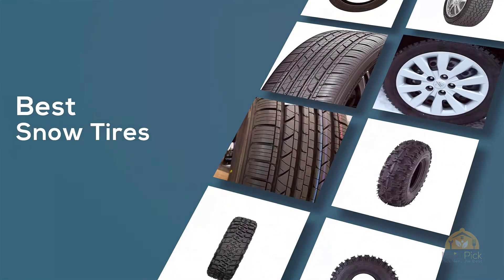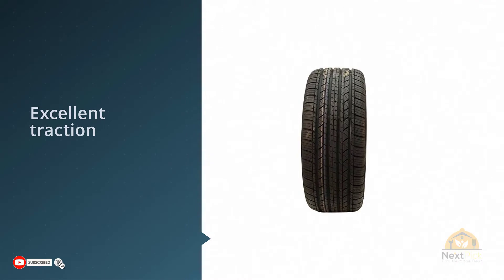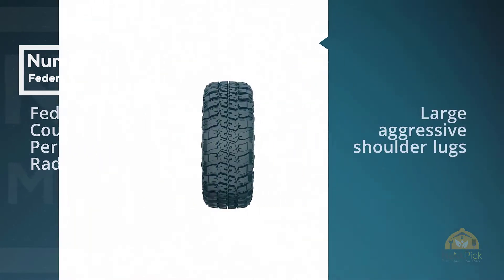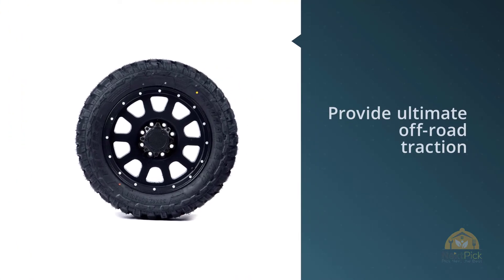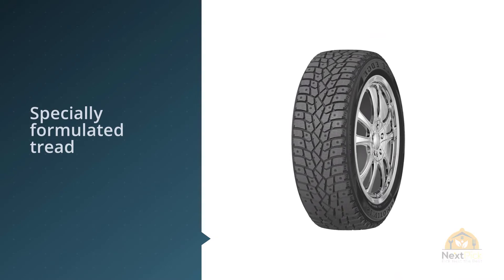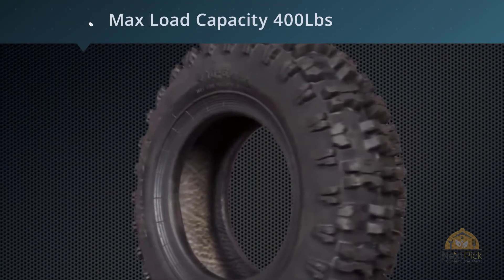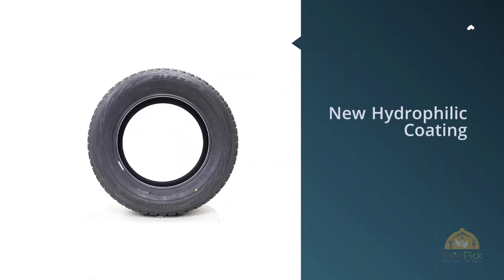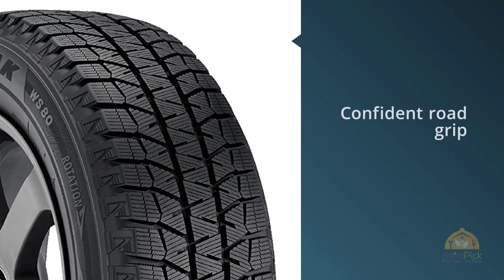Top 5 Best Snow Tires Review in 2023 | For Trucks and Cars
Best Snow Tires Featured in this video:
0:25 NO. 1. Milestar MS932 Sport All-Season Radial Tire
1:10 NO. 2. Federal Couragia M/T Performance Radial Tire
2:00 NO. 3. Sumitomo Ice Edge Snow Radial Tire
2:50 NO. 4. Carlisle Snow Hog Lawn and Garden Tire
3:30 NO. 5. Bridgestone Blizzak WS80 Winter/Snow Passenger Tire

What Is A Snow Tire?
Snow tires, otherwise called winter tires, will be tires intended for use on snow and ice. Snow tires have a track structure with bigger holes than those on ordinary tires, expanding footing on snow and ice. Such tires that have passed a particular winter footing execution test are qualified to display a "Three-Peak Mountain Snow Flake" image on their sidewalls. Tires intended for winter conditions are enhanced to drive at temperatures under 7 °C (45 °F). Some snow tires have metal or earthenware studs that just from the tire to build footing on hard-stuffed snow or ice. Studs scrape dry asphalt, causing dust and making wear in the wheel path.[2] Regulations that require the utilization of snow tires or grant the utilization of studs shift by the nation in Asia and Europe, and by state or region in North America.